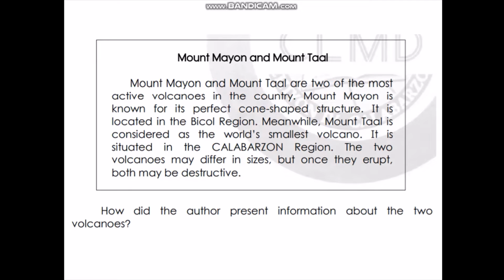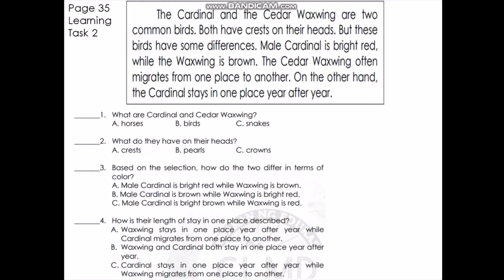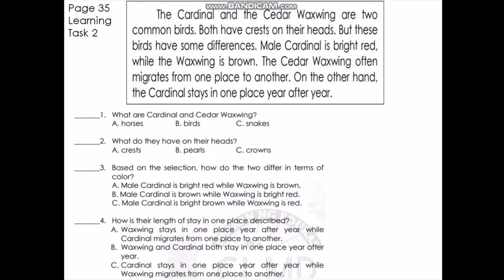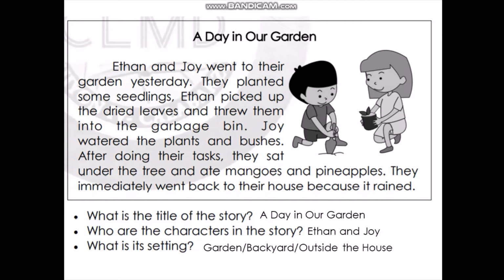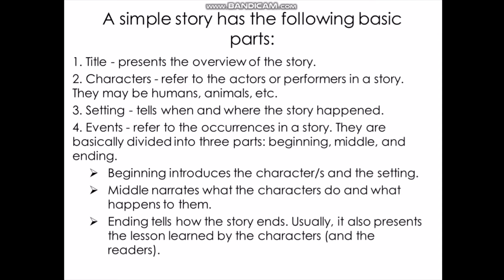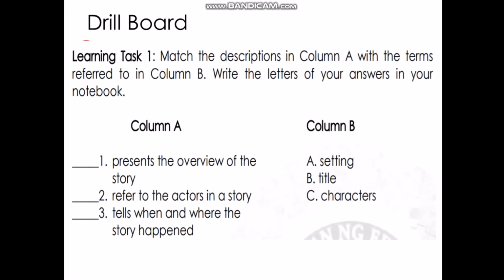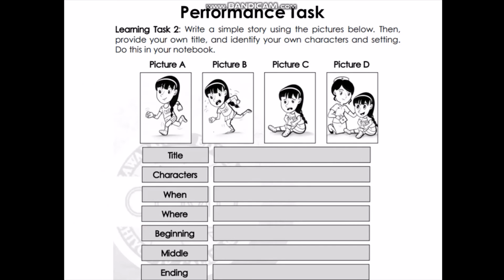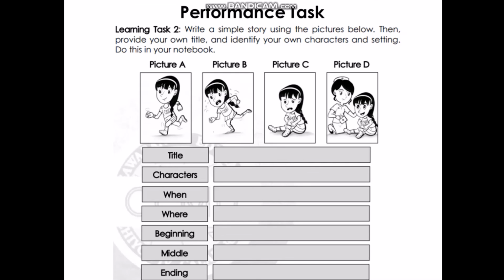3rd QT_English Week 7 and 8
3rd QT_English Week 7 and 8 based on MELC